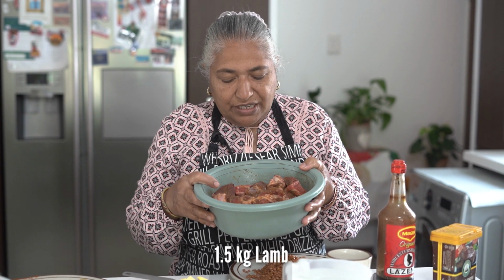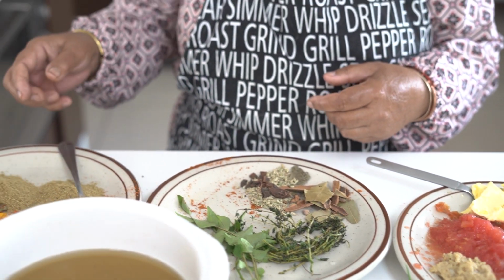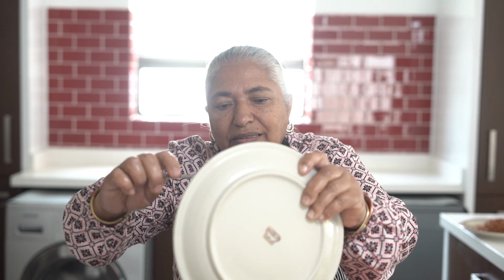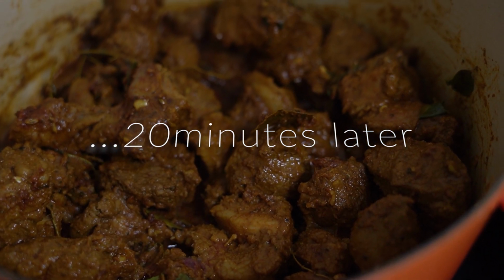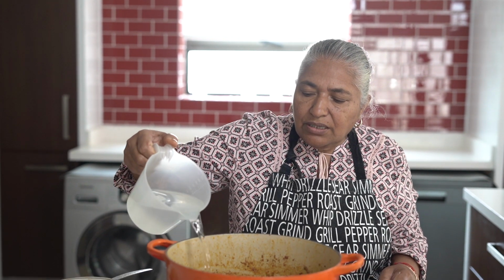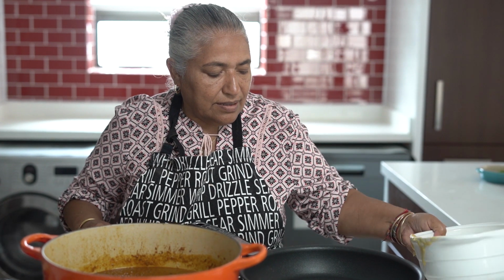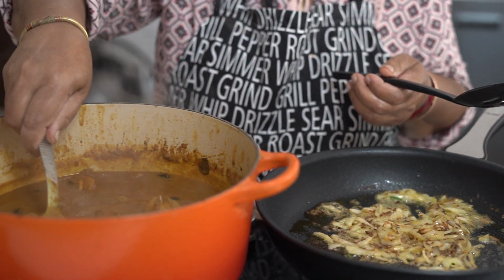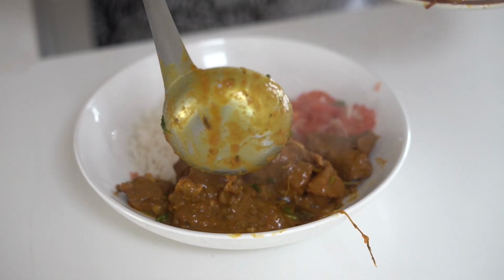Making Durban style Lamb Dhal Gosht - Lamb with lentils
Lamb dhal gosht is a spicy, rich and hearty lamb stew that uses lentils (Yellow split peas and Biryani Dhal also know as black mansoor dal), perfect with rice or roti or bread on a cold and rainy day!
Ingredients:
1.5kg lamb (will feed approximately 5-6 people)
Marinade:
2 tsp steak and chops
1 tbsp Worchestshire sauce
1/4 cup oil
1 tsp crushed ginger and garlic
For Dhal Gosht:
1/4 cup oil
1/2 cup biryani dhal (soaked overnight)
1 cup pea dhal, boiled with 1/2 tsp salt
1 onion, grated
1 tbsp crushed ginger and garlic
2 medium tomatoes, grated
1 onion sliced for braising at the end
1 tbsp rama for braising at the end
A small bunch fresh thyme
2-3 sprigs curry leaf
Biryani mix (fennel seeds, cinnamon sticks, bay leaves, star anise, elaichi) - approximately a handful
2 tbsp mixed masala
1 tsp hurdee
1 tsp garam masala
1 tsp dhania powder
1 level tsp rough salt (adjust to own taste)
1 lt water for cooking out meat
Handful dhania for garnish
Handful spring onions for garnish